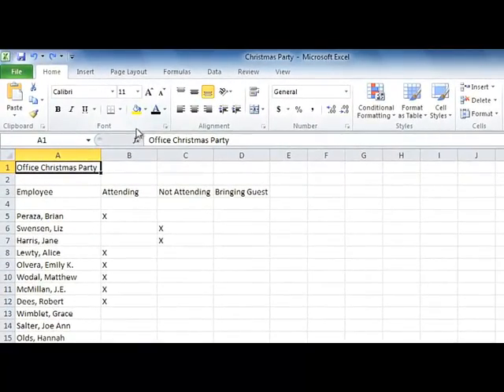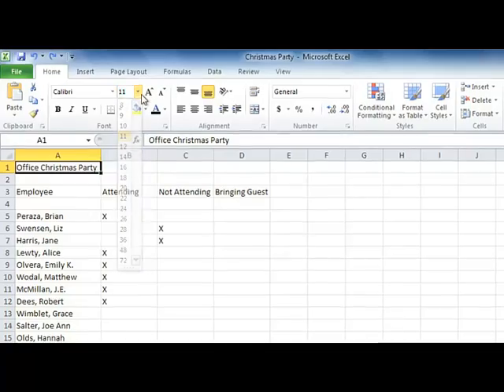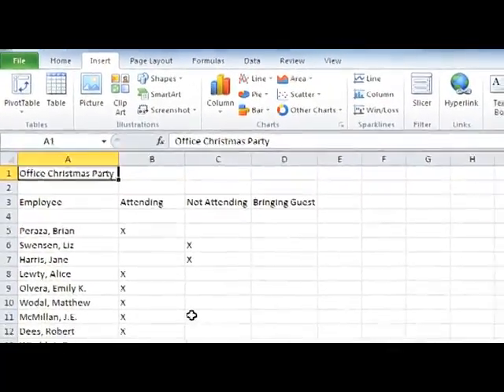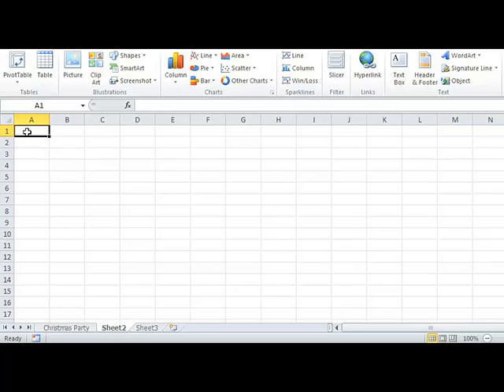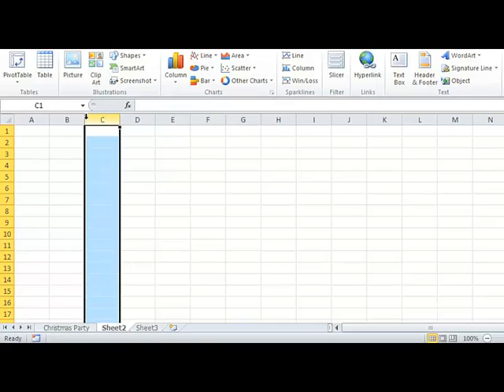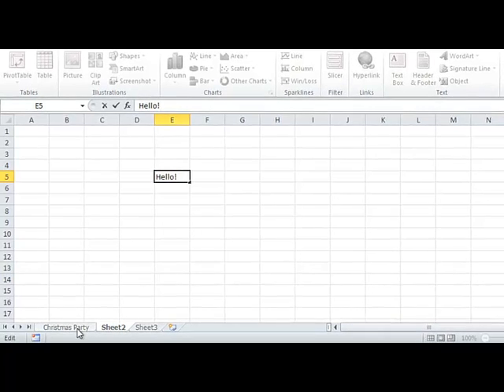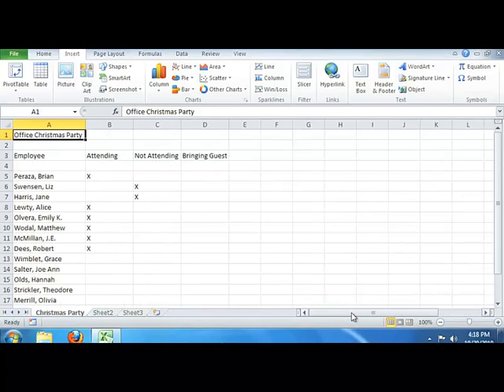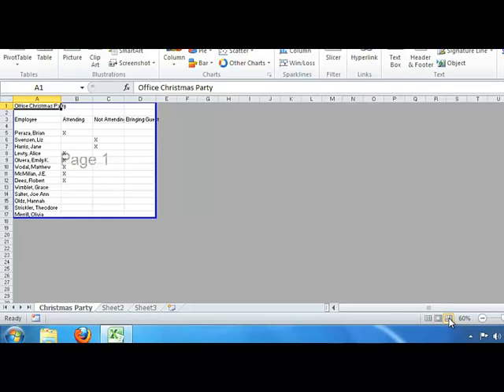Navegar no Excel 2010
Navegar no ambiente do excel 2010